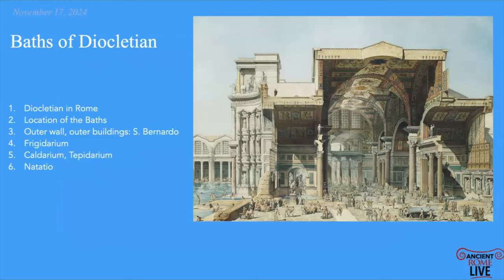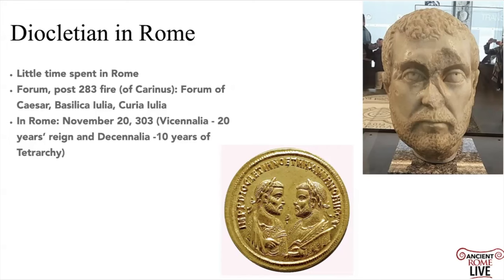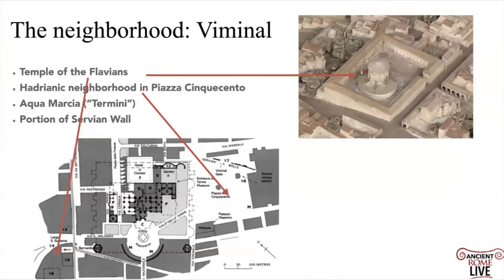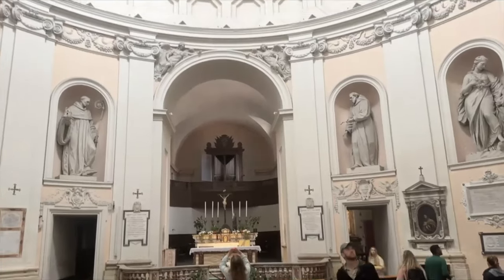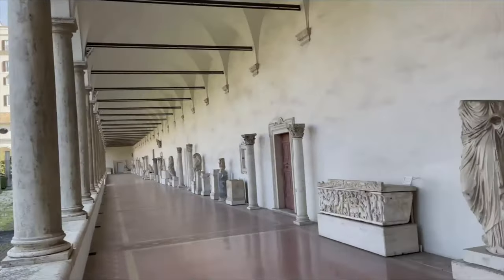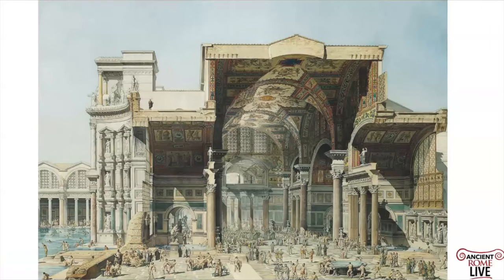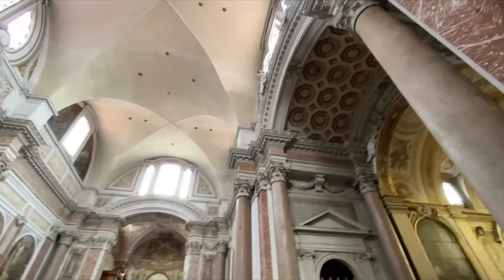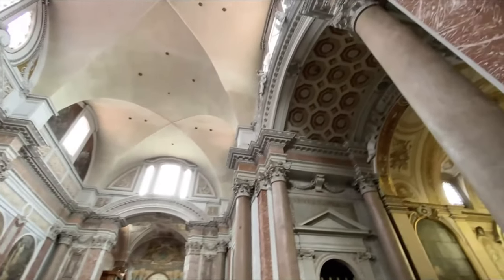Baths Of Diocletian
The Baths of Diocletian were Rome's largest baths (over 30 acres) and seated more bathers than any other thermae in Rome.  Let's explore its history!

This video was made possible through a grant from the CAAS Masciantonio Award!